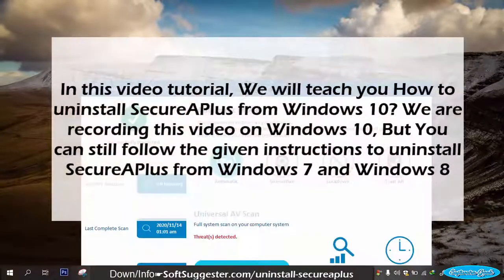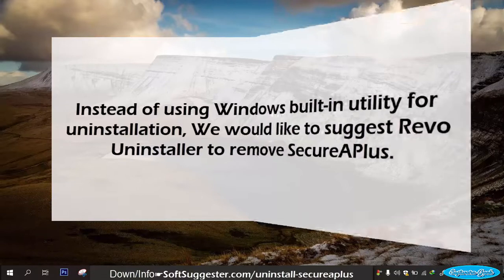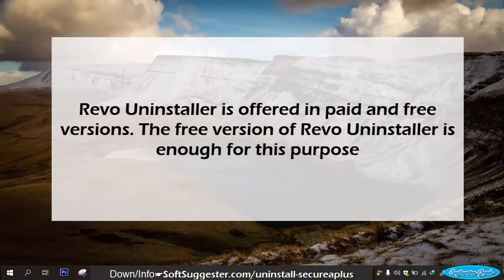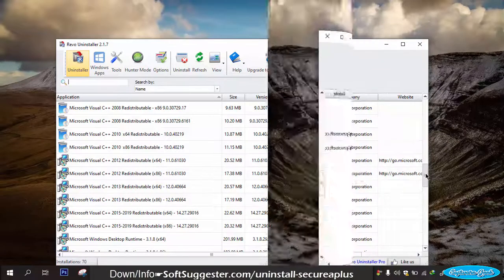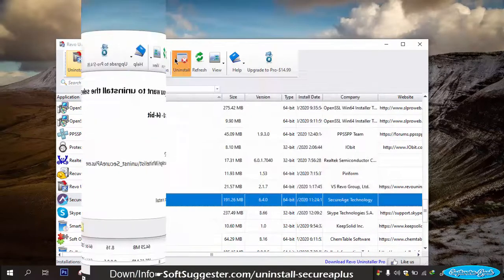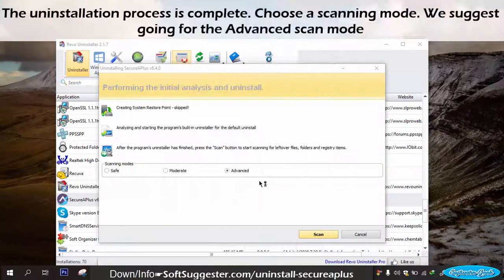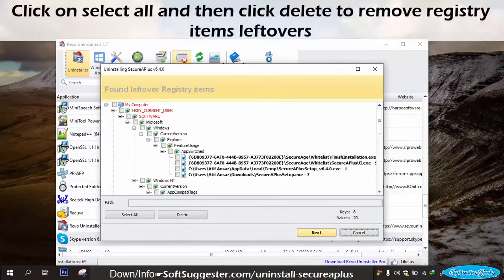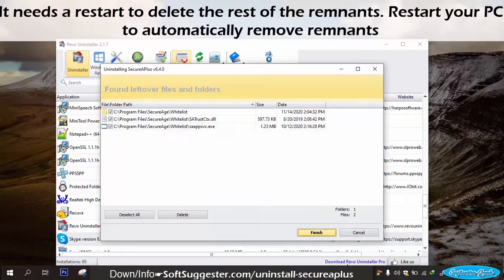How To Uninstall SecureAPlus From Windows 10, Windows 8, Windows 7 Completely With Leftovers?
How To Uninstall SecureAPlus Windows 10✪Uninstall SecureAPlus From Windows 7✪Remove SecureAPlus From Windows 8
In this video tutorial, We will teach you How to uninstall SecureAPlus from Windows 10? We are recording this video on Windows 10, But You can still follow the given instructions to uninstall SecureAPlus from Windows 7 and Windows 8.

We hope that You have managed to uninstall SecureAPlus by following the given instructions.

Please do use the comment section to contact Team Software Geek If you run into any problems, We will try to help you out resolve your problem.

If you have any questions to ask or any suggestions or want to give your feedback. Do use the comment section.